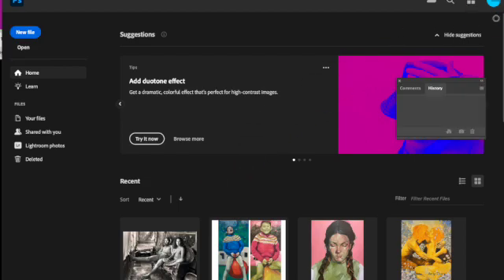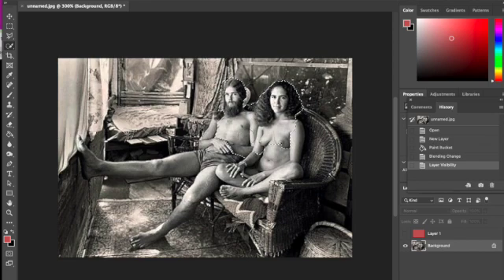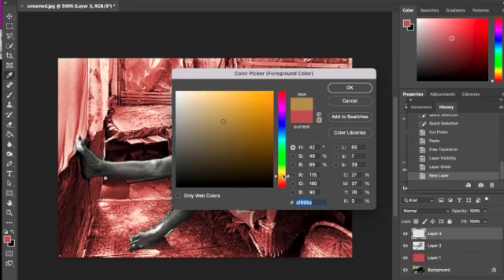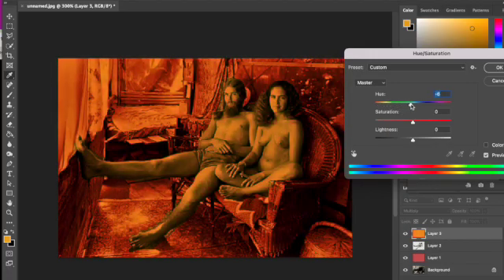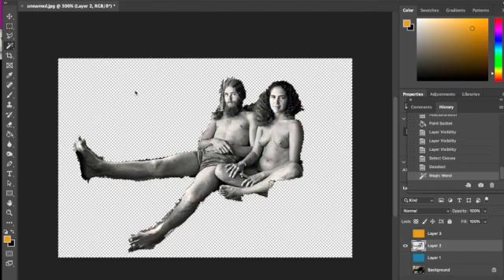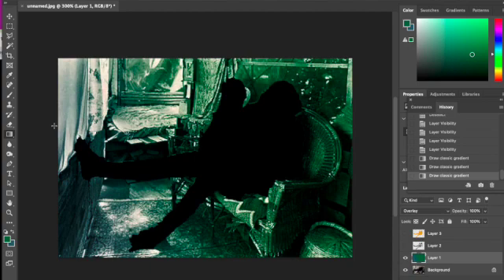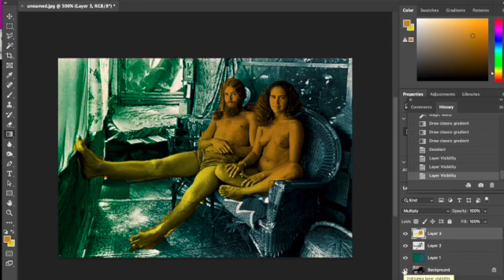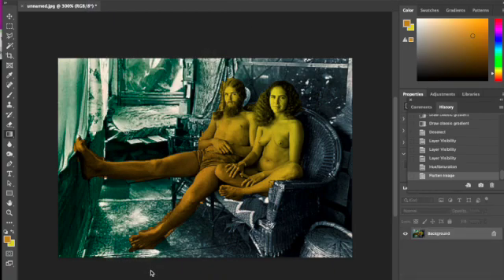Photoshop tricks to Prepare for Painting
How I use Photoshop to manipulate a vintage photograph to generate ideas for a painting